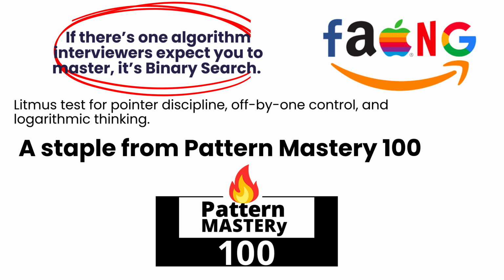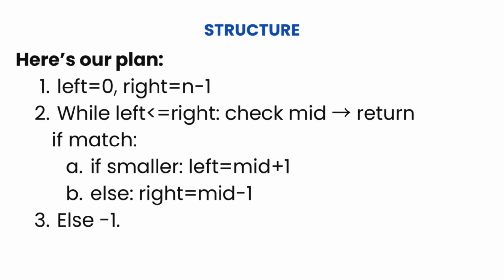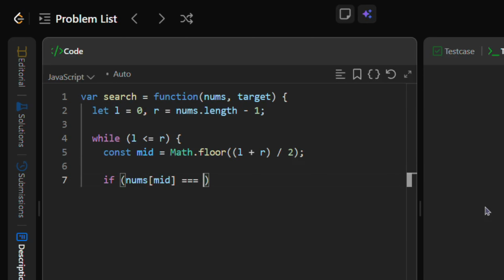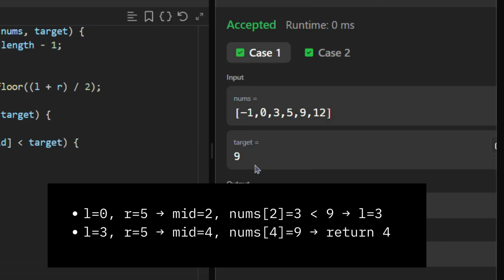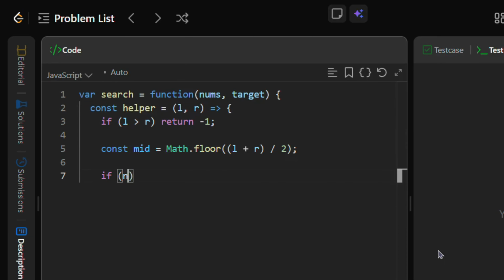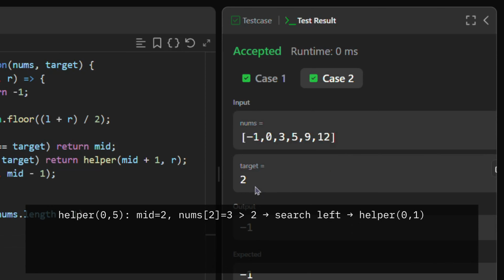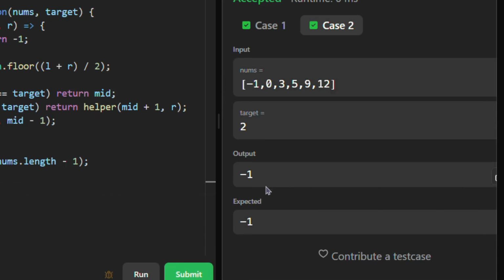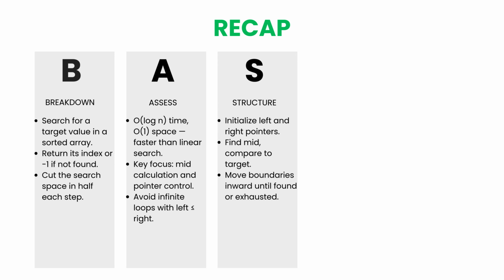Binary Search - LeetCode 704 | Boundary Binary Search (JavaScript)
Binary Search is LeetCode 704, a classic "Boundary Binary Search" problem from the Binary Search track. In this video we break it down step by step in JavaScript - from the brute force to the optimal, pattern-based solution - with a full code walkthrough and time/space complexity analysis.

🧩 Building block: P14 Boundary Binary Search - Find the first index where a monotone predicate flips from False to True.

⏱ CHAPTERS
0:00 Intro
0:23 Problem & Examples
1:16 Coding the Solution
2:01 Complexity Analysis
5:00 Recap & Key Takeaways

🏢 Frequently asked at: Apple, Uber, Nvidia, Intel, AMD, Qualcomm, Adobe